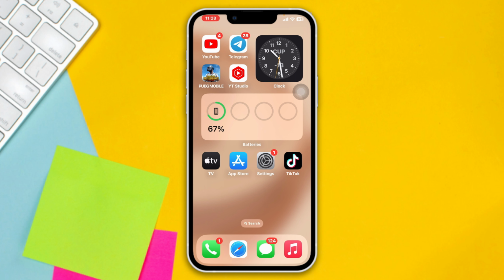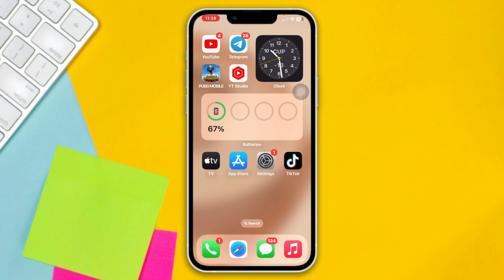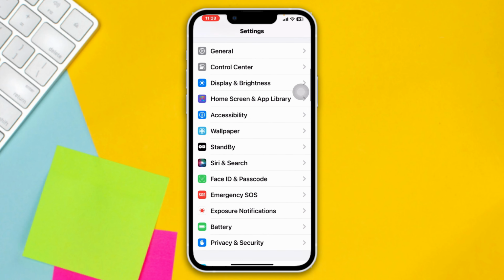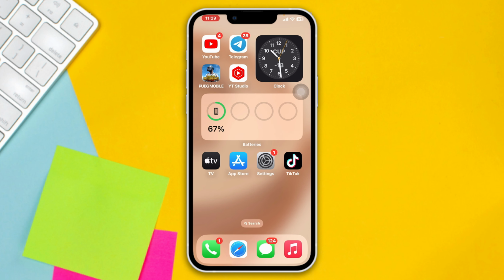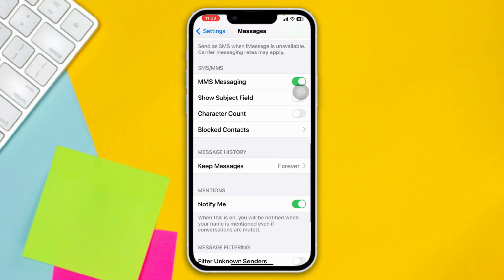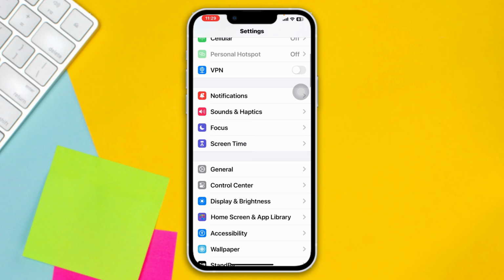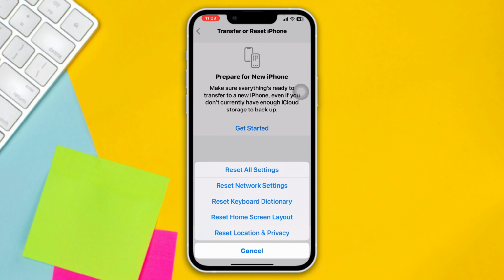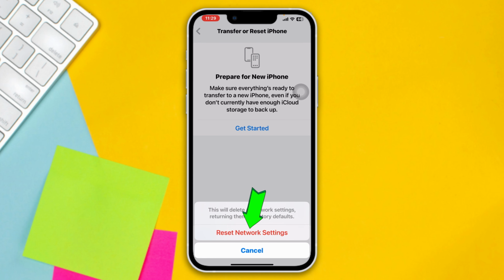How to Fix Check-In is Not Available on iMessage on iPhone After the iOS 17 Update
Recently we've been facing a check-in error on iMessage after the iOS 17 update. If you're also facing the issue, and can't figure out this 'check-in is not available to send to this recipient' issue on iOS 17, then watch the video tutorial that I've made for you.

If your iPhone showing a check-in error on iMessage on iOS 17 and you're struggling with check-in not working on iMessage problem in iPhone, don't worry anymore. You will be able to fix the 'check-in is not available to send to this recipient' bug and learn how to fix the check-in not working on the iMessage problem after watching the video.

So, watch and fix the check-in is not an available bug on iOS 17.